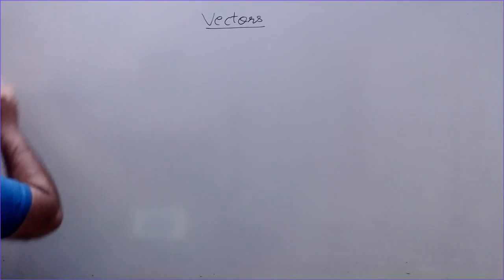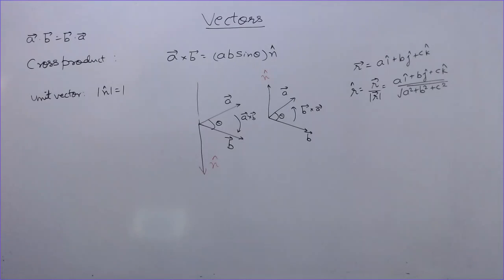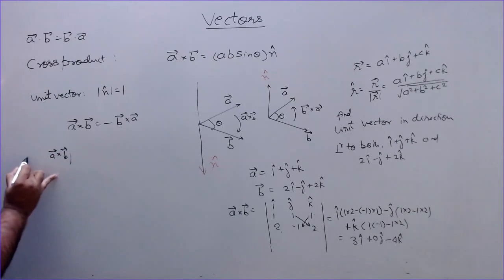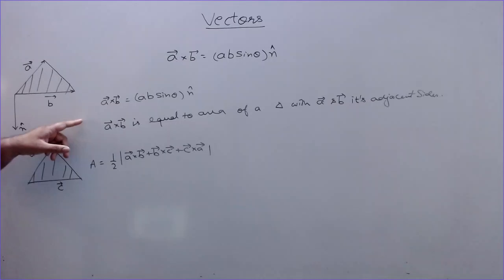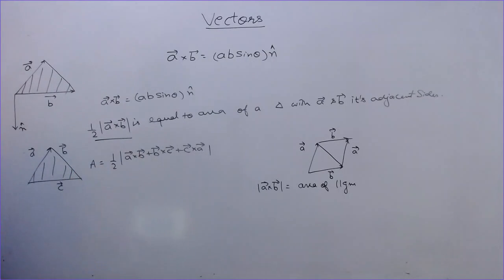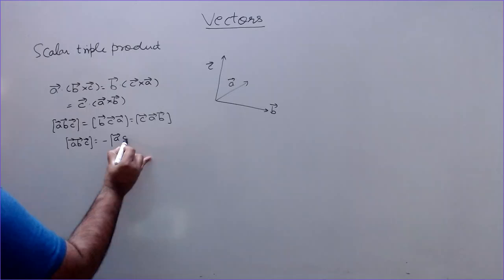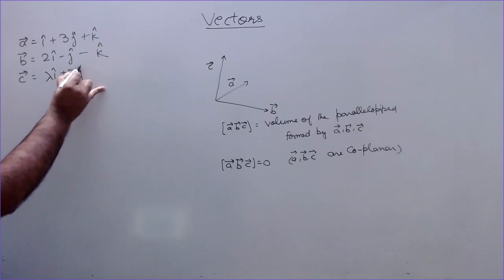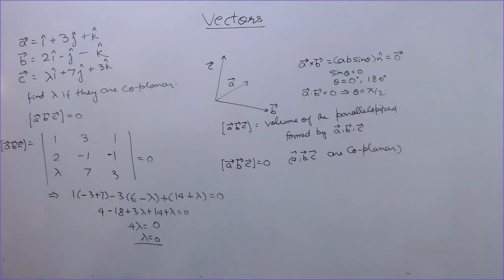Engg. Mechanics Introduction To Vectors - 2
this video is about cross product and scalar triple product of vectors.